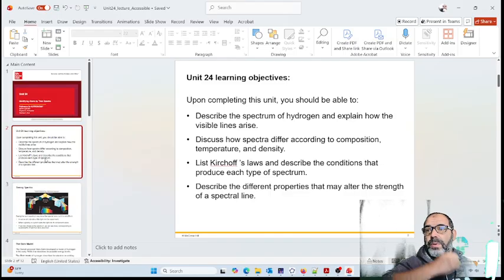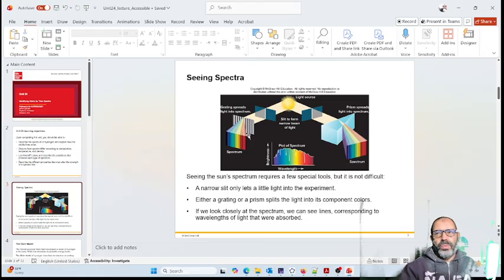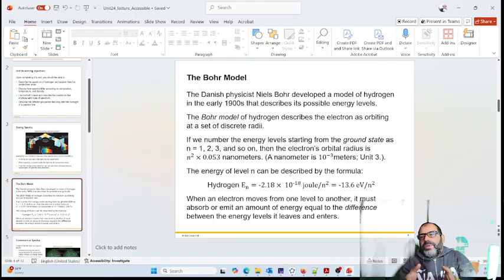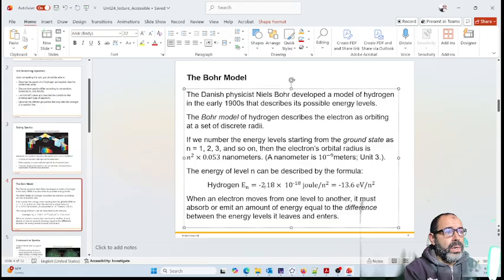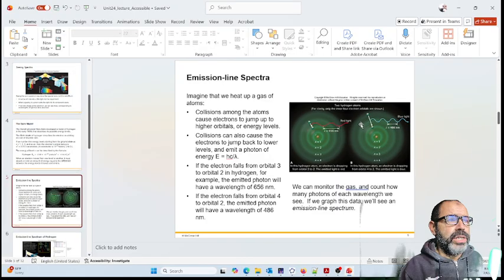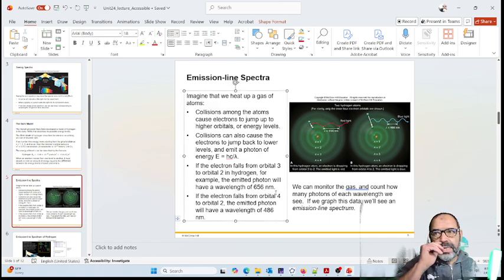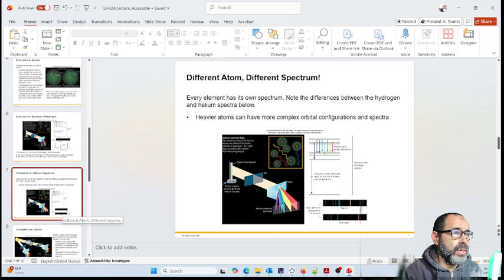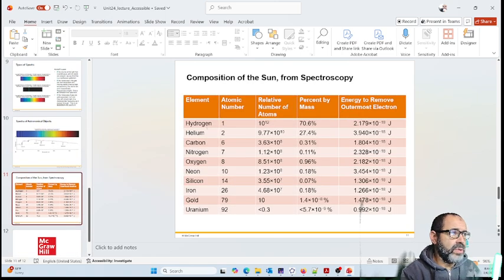Astronomy 1001-Unit 24